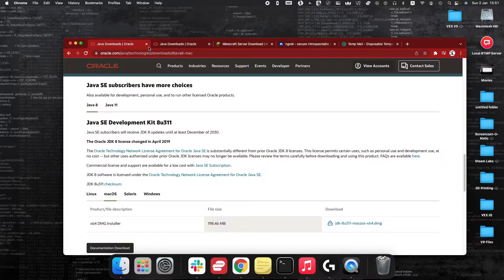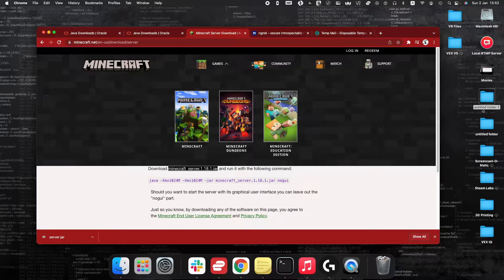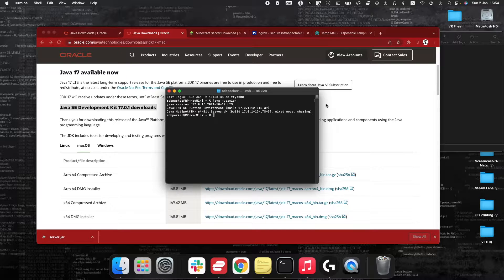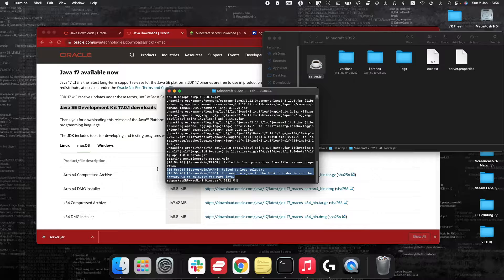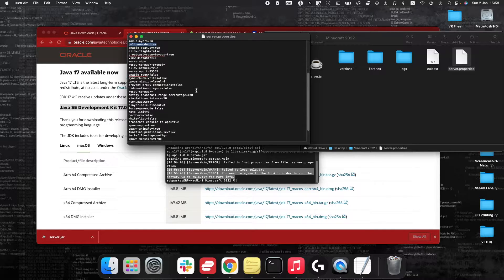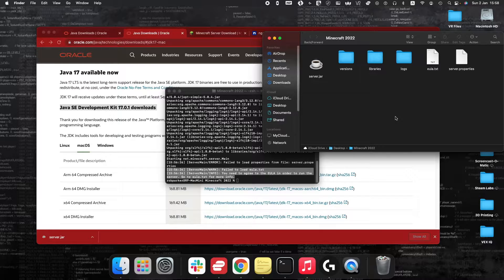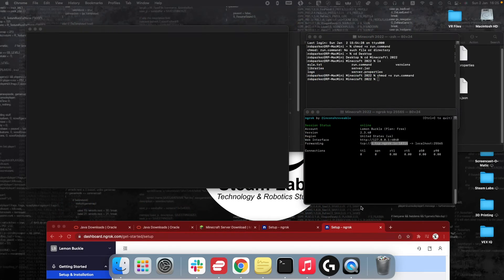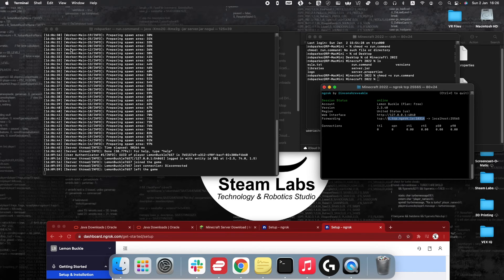How to setup a Minecraft Server in Minecraft 1.18 and publicly host it using ngrok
Do you want to know how to make a Minecraft server in 1.18? We show you exactly how to create a Minecraft 1.18 server in order to start playing Minecraft 1.18 with your friends. This is a complete guide on how to start a Minecraft server in 1.18 and publicly host this through ngrok so you can play Minecraft with your friends.

Commands

java -version
java -jar server.jar
#!/bin/bash
cd "$(dirname "$0")"
exec java -Xms2G -Xmx2g -jar server.jar nogui
chmod +x run.command